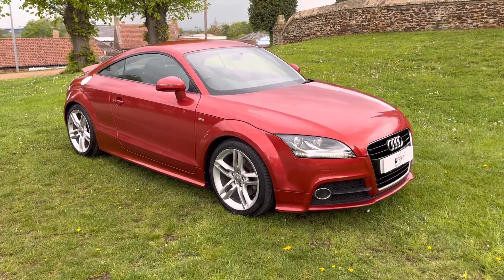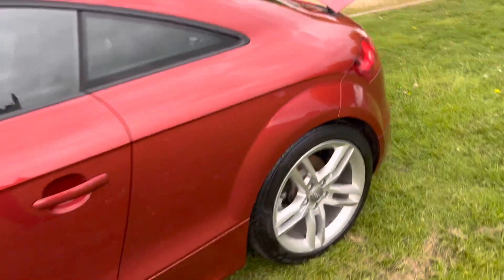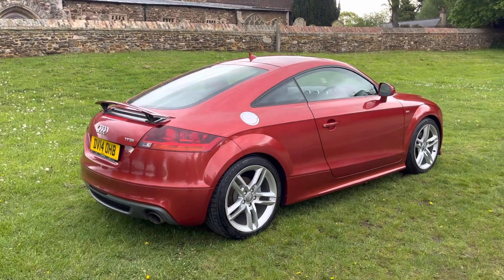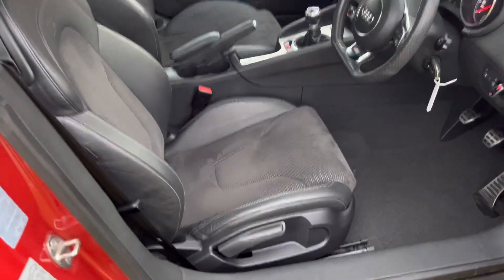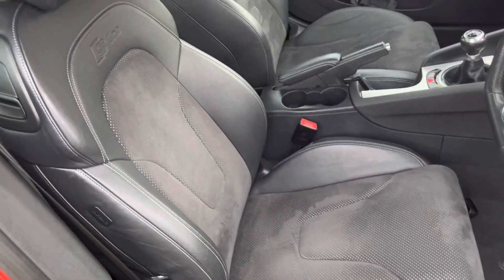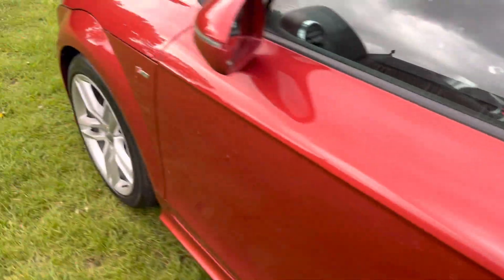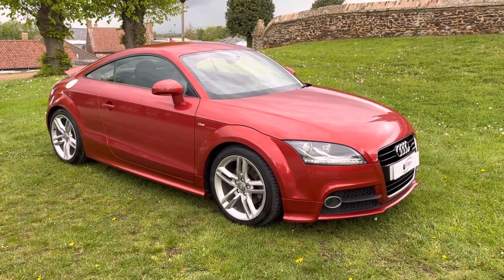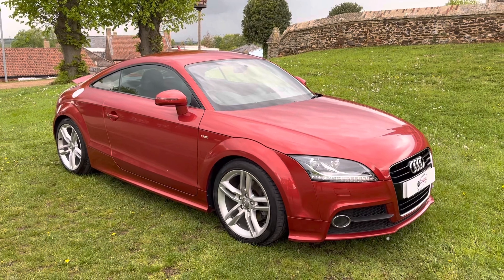DGA Cars Ltd Audi TT